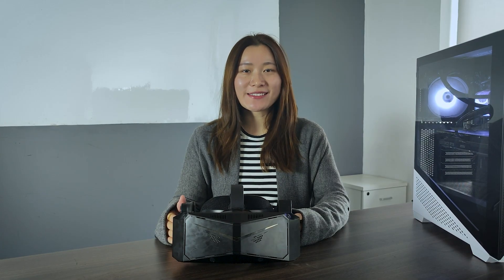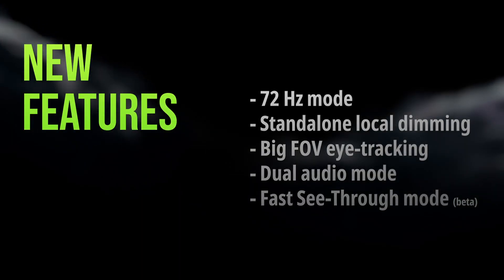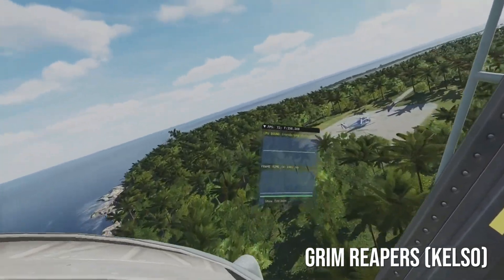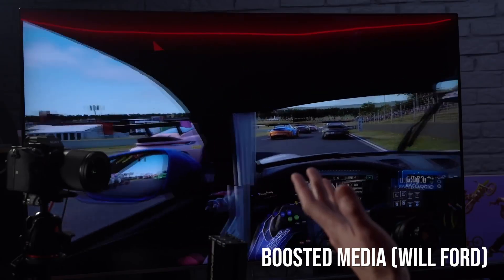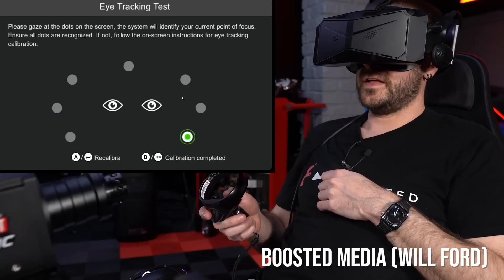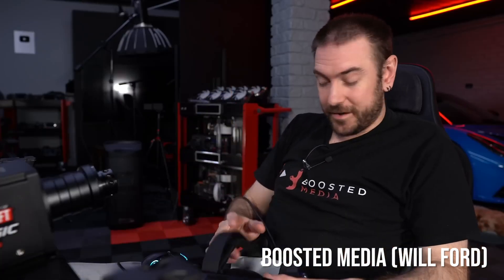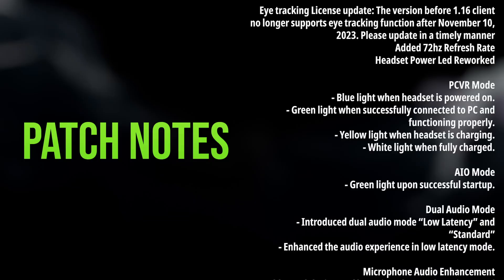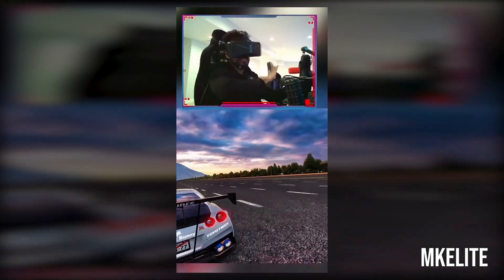Key software changes to the Pimax Crystal & Fast See-Through mode | Pimax Play 1.17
Read more 📚

Pimax manufactures the best VR headsets & high-end VR equipment, including the Pimax Crystal, which features 2880x2880 pixels per eye, eye-tracking and DFR, glass aspheric lenses, and high quality audio.